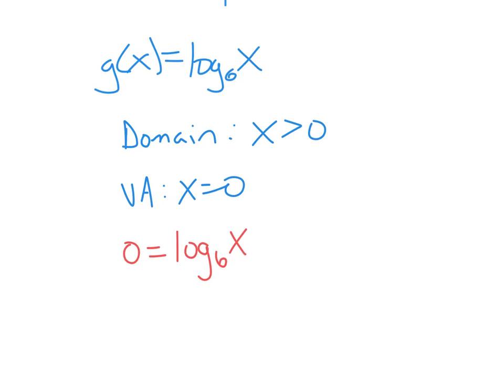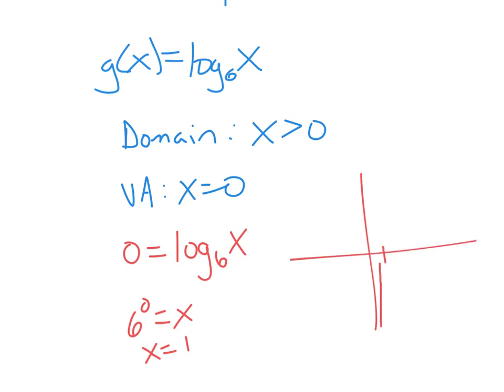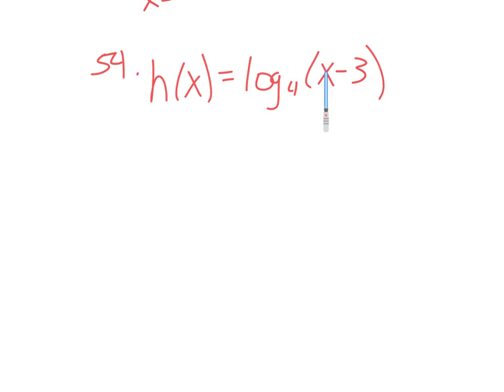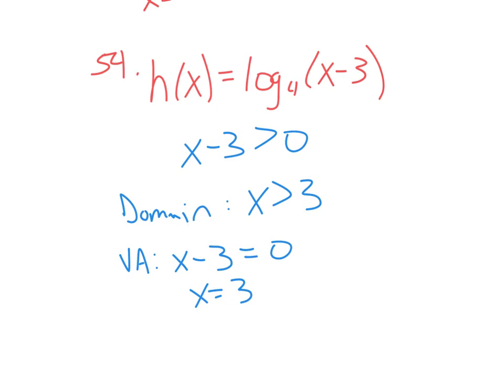Logarithms (intro pt 2)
Domain, vertical asymptotes, x-intercept